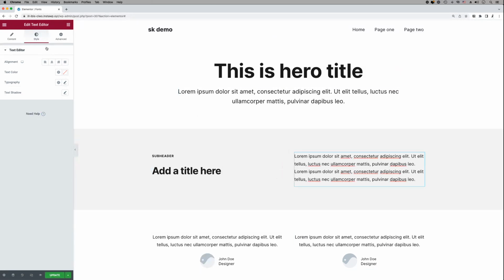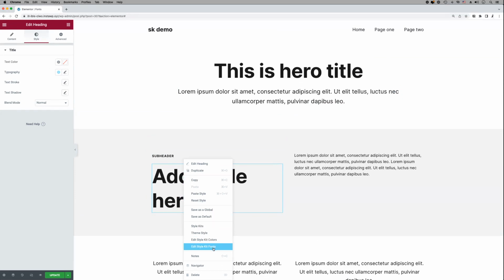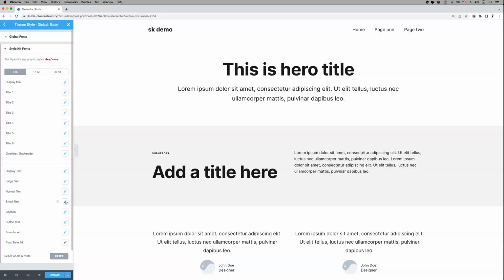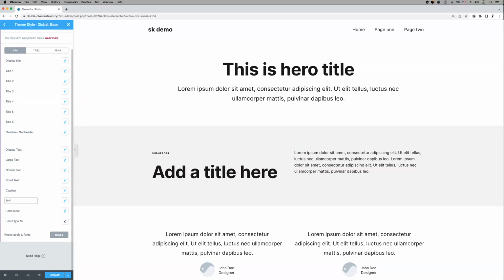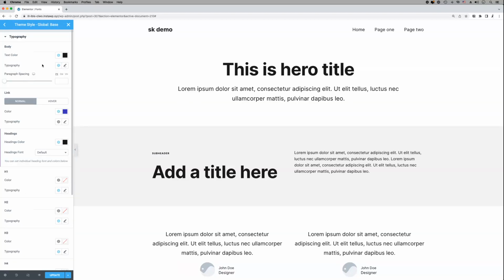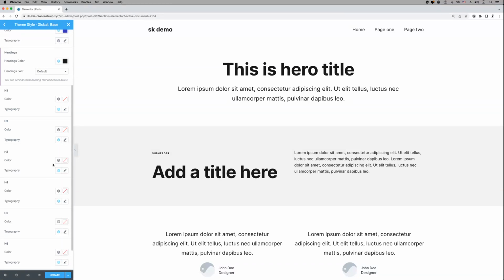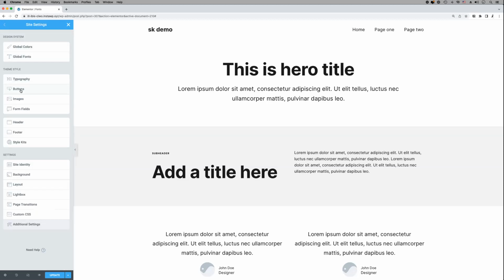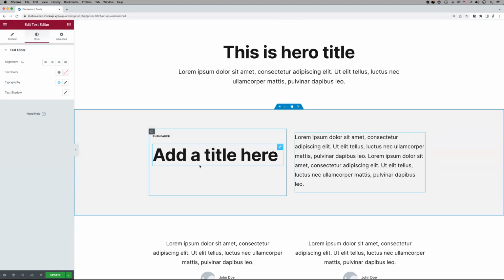Manage your typographic system with Global Style Kit Fonts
Power-up your Elementor design workflow with Style Kits.

Transcript:

With style kits you can use a system of global fonts to set and manage the styles of your typography.  These fonts are similar to Elementor global fonts and can be applied to any Typographic instance of your layout via the globe icon.

To customize and manage the font, open the right-click menu and click on the Edit style kit fonts link. This will take you to the Global Fonts panel in Site Settings.

In the Style Kits Fonts panel, you'll find a list of all typographic styles used in the framework. You can manage all typographic styles from this central area and have an overview based on their role in the layout.

As we will see shortly, these global fonts will be assigned to Elementor's Site Settings in order to integrate and become a part of your theme setup.

The first set of styles has to do with your headings. Here we define the styles for our titles, following a size-based scale.

The next set of styles is reserved for Text instances, as well as for other elements.   You are free to keep expanding on those styles, or completely customise them. Keep in mind that you can optionally customise the label for each style if you want.

With Style Kits PRO, you can have a typographic system of up to 48 styles that will work for your most advanced setups.

Now in Elementor's Site Settings, we are going to assign our Global Style Kit fonts to some elements in the Typography panel.     In Body Text, we will select the Normal Text, and in the Headings section we will assign the styles Title 1 to 6 to the Heading 1 to 6 elements.

We follow the same for Button Text and Contact Form fields.

We save the changes to our Style Kit and get back to the editor.  We can apply any of these global font styles to any elements in our layout, while managing them from their dedicated global fonts panel.